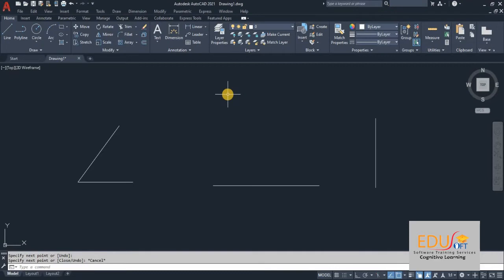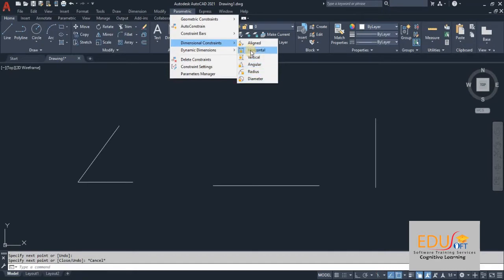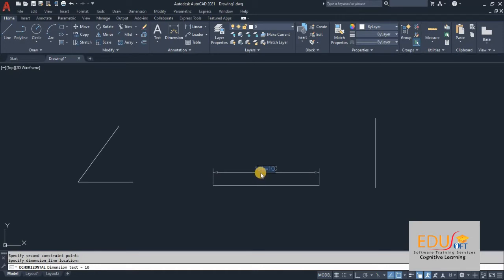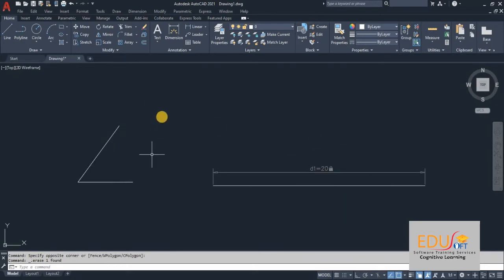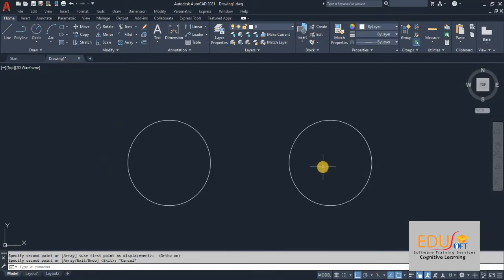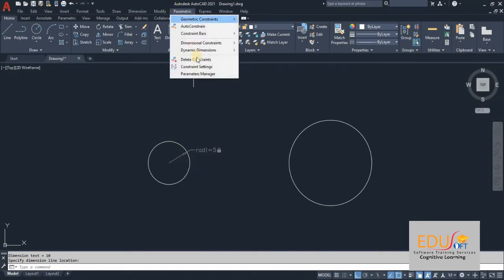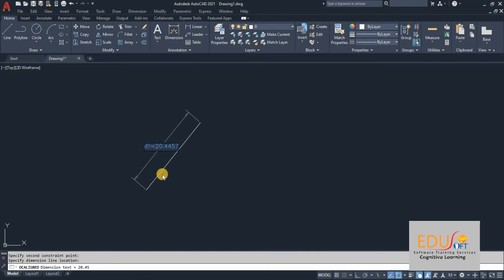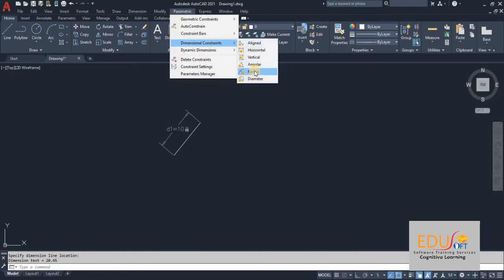Advanced tutorial for Autocad: PARAMETRIC DIMENSION in Autocad 2021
If you make changes to the design, parametric dimensions are updates and responds to those changes. A non-parametric dimension does not contain such a relationship.